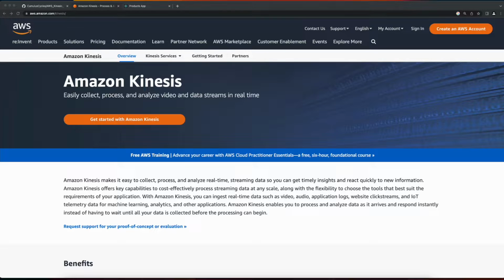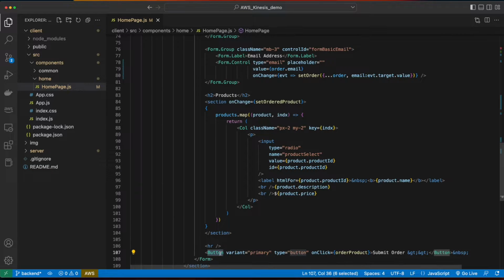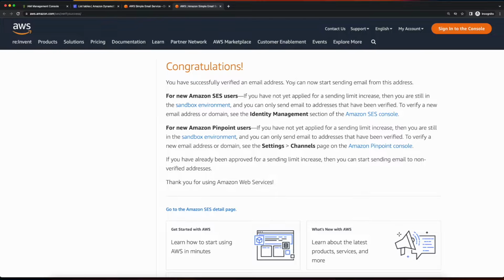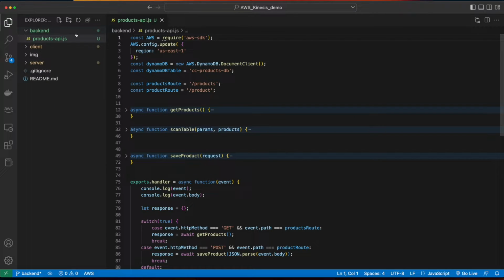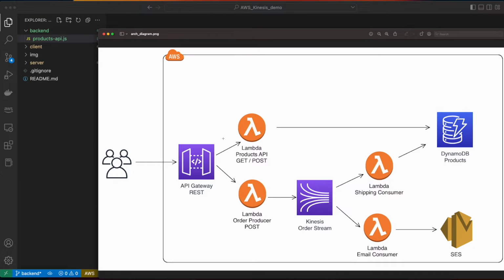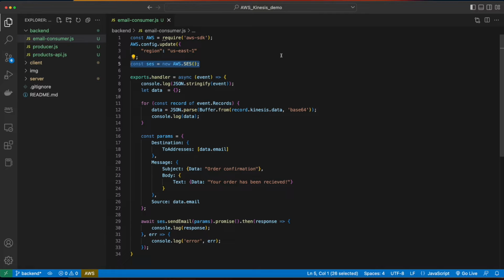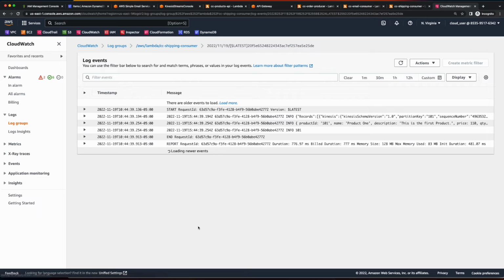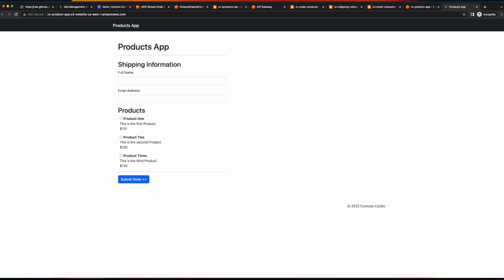AWS Hands-On: Build a real-time Streaming App with Amazon Kinesis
In this video, we'll build a a real-time Streaming Aplication using an Amazon Kineses Data Stream.

Note: I start building the AWS Infra at 4:50 in the video. If you're not interested in the React App, and want to test with Postman, you may want to jump to that point in the video.